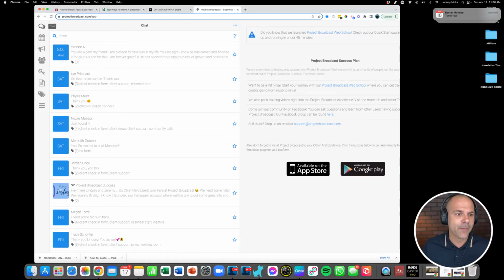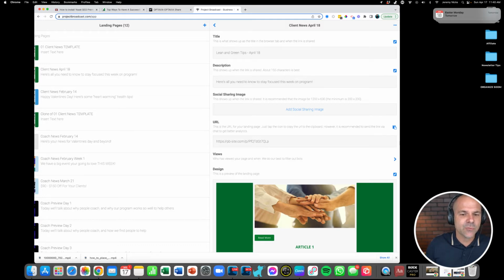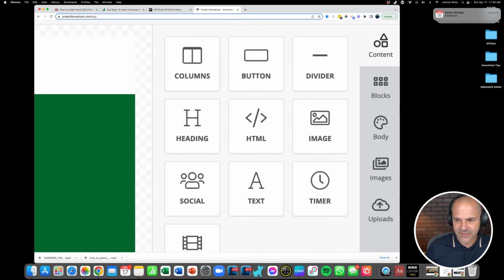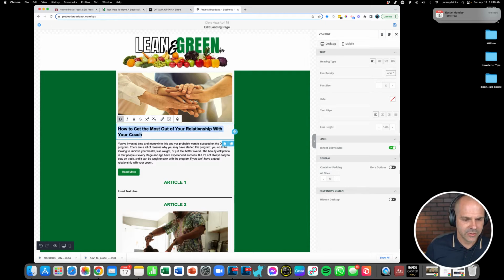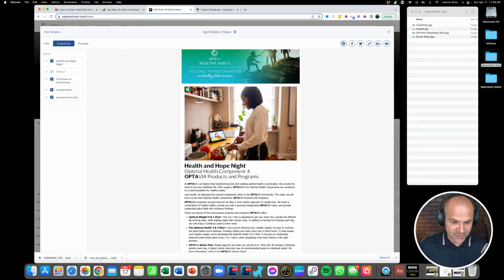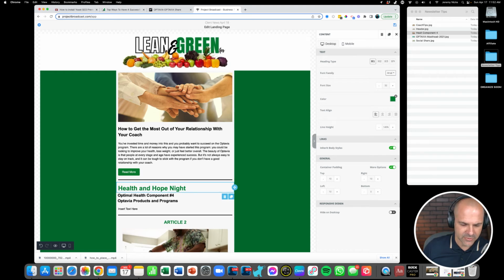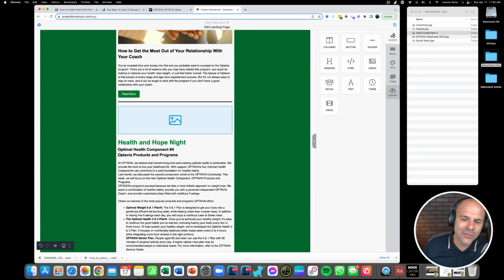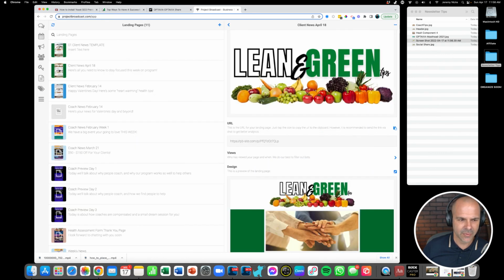HOW TO MAKE A CUSTOM NEWSLETTER IN PROJECT BROADCAST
In this tutorial video I'll show you how to use Project Broadcast, a really easy app that anyone can use to make beautiful newsletters for their network marketing clients. You can build and then text the full newsletter to everyone on your list!

Also used:
Canva.com